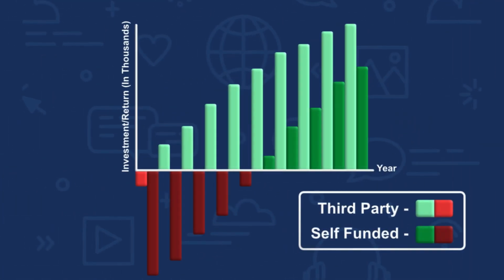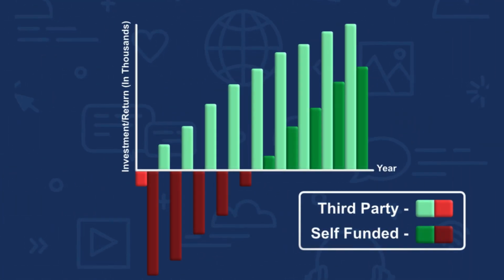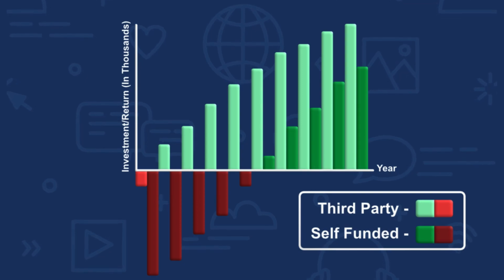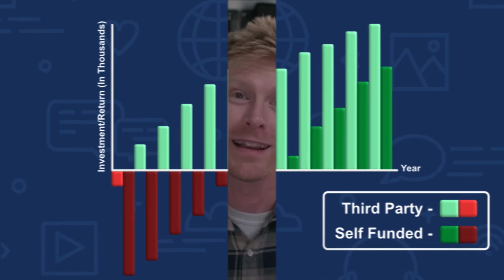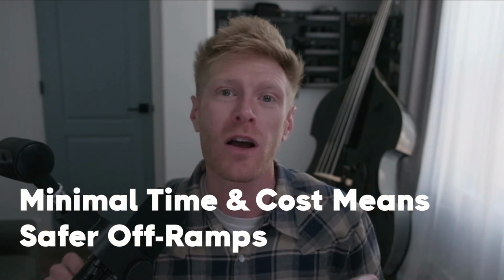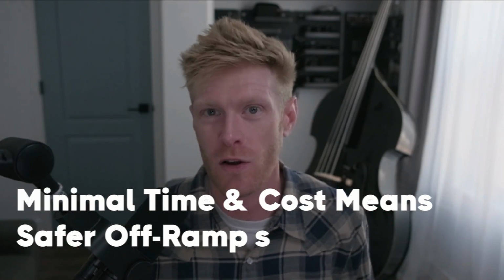Build or Buy? Rapidly Scale Your Revenue With Integrated SMM Software Video Guide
Are you a SaaS company looking to offer your customers new services, like social media management, but aren't sure whether it's better to build or license third-party software?

In this video, we dive into the benefits and pitfalls of building versus buying SMM software to create scalable revenue for your business.

Video Timestamps
0:06 Introduction
0:18 SMB Social Media Expected Growth
1:11 The Business Benefits of Integrated SaaS
1:30 Creating Sustainable Paths to New Markets
1:53 Why Consider SaaS SMM Integration?
2:33 Real World Example of Integrated SMM
3:10 The Benefits & Pitfalls Of Software Development
3:19 Greated Customization & Control Over Product
3:39 Ownership Over Data & Security
3:56 Provide Specialized Features Or Packages Not Currently Offered On Market
4:09 How Integrating Software Cuts The Cost To Develop & Ship Product
5:03 How Integrating Software Improves Your Bottom Line
5:20 Assessing The Business Risk Of Integrating SaaS Platforms
5:29 The Hidden, Extra Costs Of Internal Software Development
6:35 The Benefits Of White Labeling Embedded Software
6:43 Example of White Labeled Social Media Management Sofware
7:13 Saving Time & Increasing Security With SSO
7:56 User Feature Flagging To Create User Access Permissions & Custom SMM Packages
8:24 Links & Getting Started With SaaS Integration